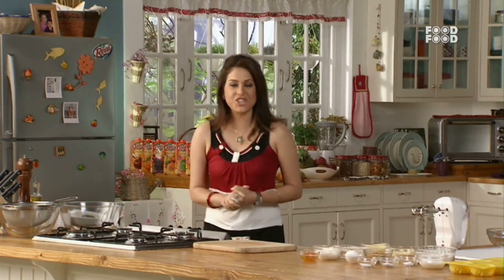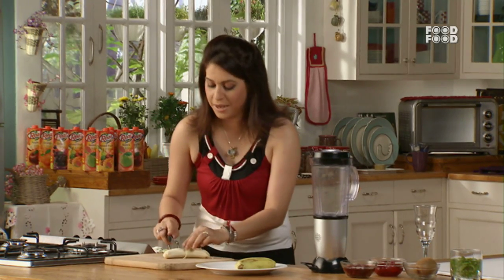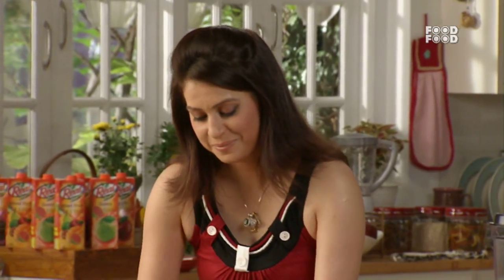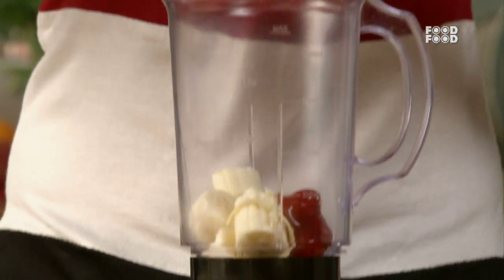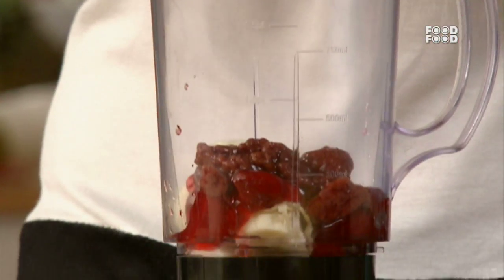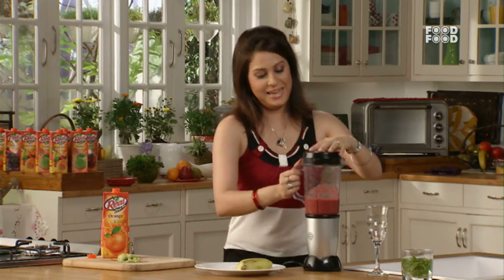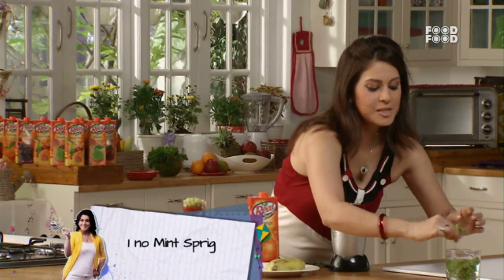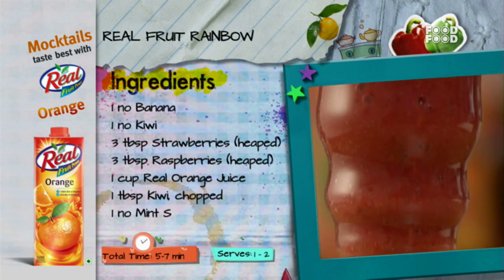Real Fruit Rainbow - Mummy Ka Magic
A cooking show for Mummy's which will teach them how to make yummy food for kids. From snacks that look good, taste good and still have all the essential nutrients to quick meals that can be put into the Tiffin. This show will feature all kinds of fun food that kids and their friends will love and Mummy's will love making!